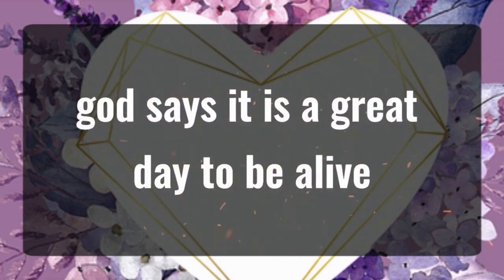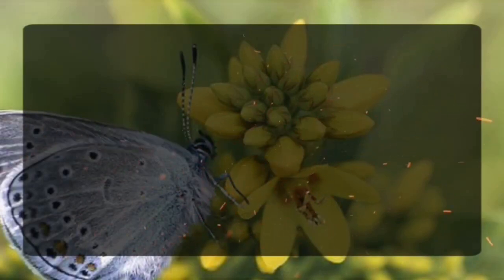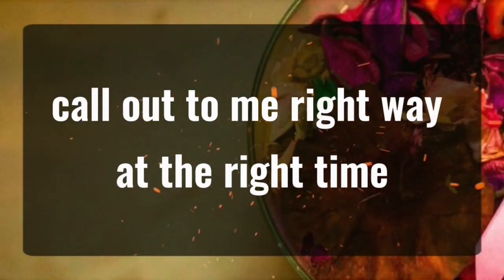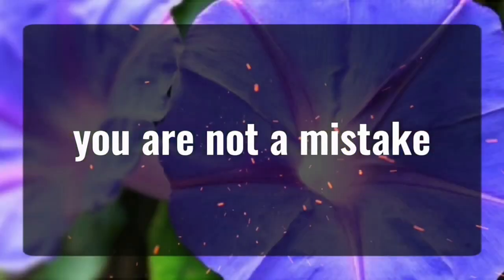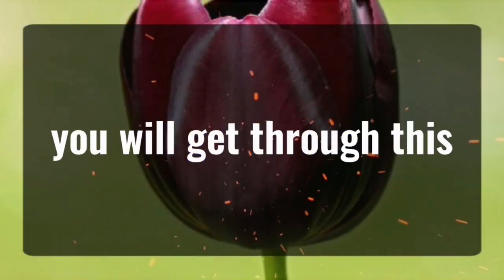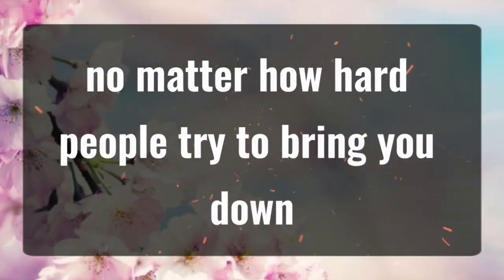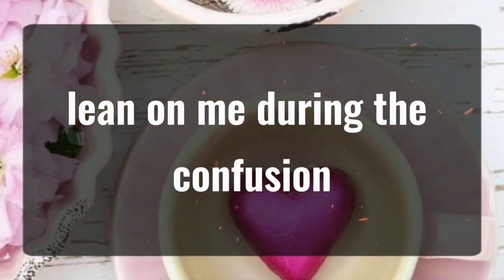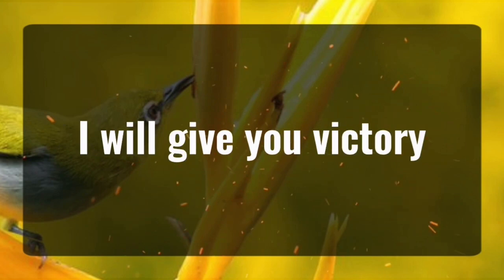11:11 💌Angels CHANGE YOUR LIFE IN 2 DAYS AFTER WATCHING✝️God Miracles Today 1111 🦋 god msg